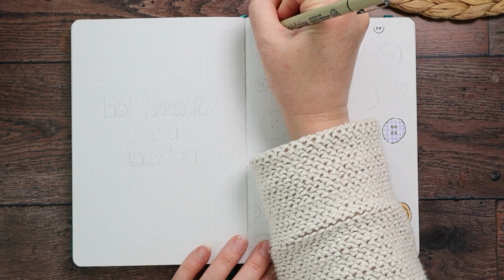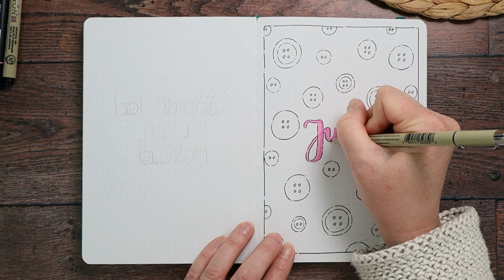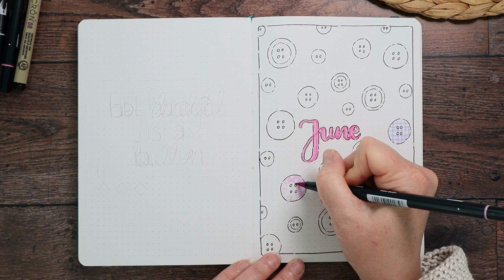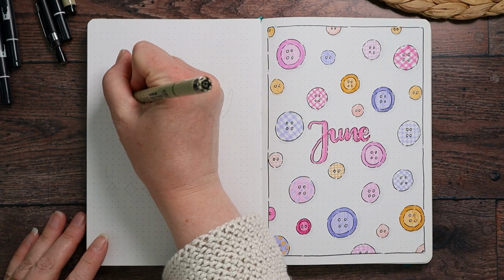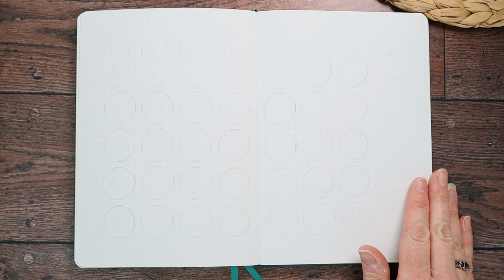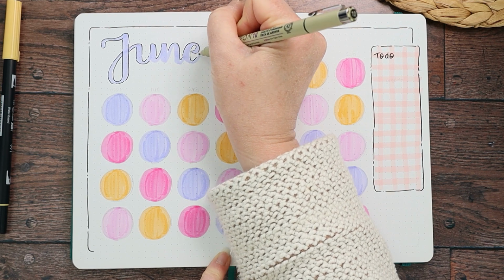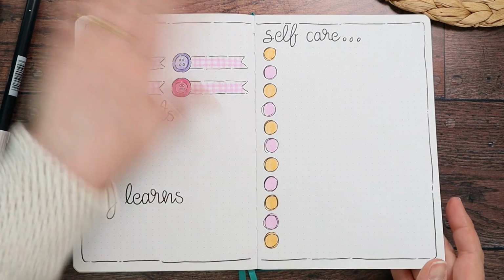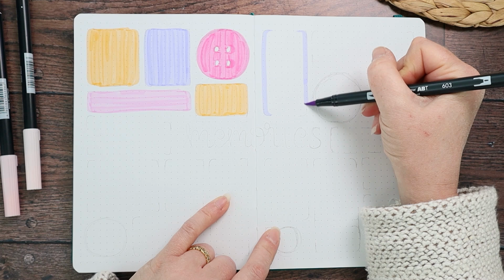June 2024 | Bullet Journal Set Up | Plan With Me - Button Theme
Hello everyone!

Hopefully it will give you some inspiration and tips for your bullet journal.

My theme for this month is buttons.

x